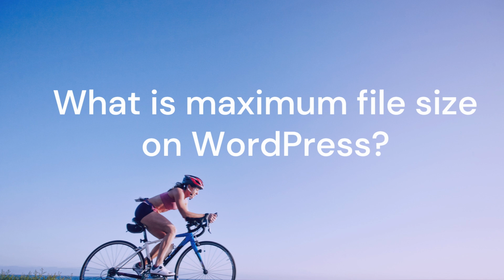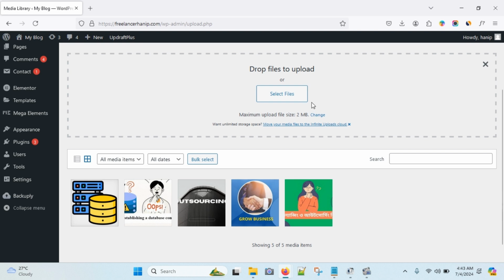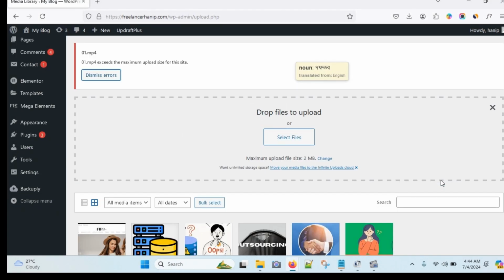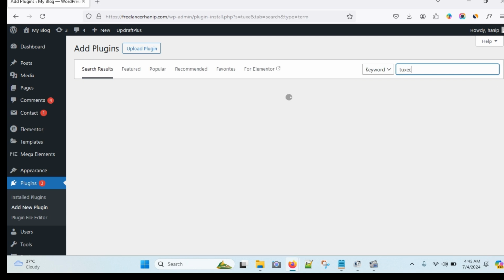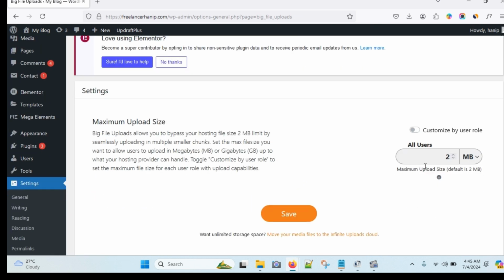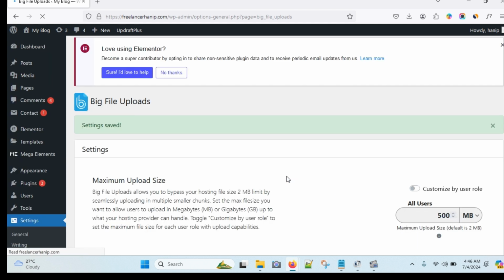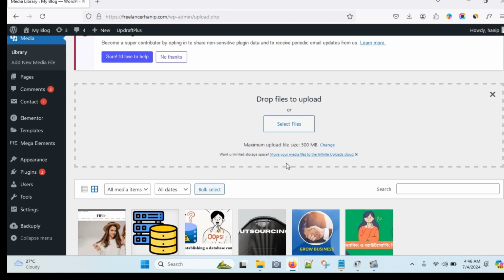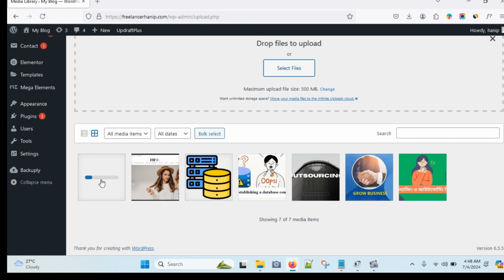How to increase maximum upload file size in wordpress | exceeds the upload file size for this site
How to increase maximum upload file size in wordpress wordpress upload max filesize exceeds the upload file size for this site

Hi, in this video, I will show How to increase maximum upload file size in wordpress. while uploading file, If you are  unable to upload the file, that means  Your maximum upload file size in wordpress is less therefor you are unable to upload that file.
In this tutorial, I have showed How to increase maximum upload file size in wordpress by a plugin called tuxedo.

How to increase maximum upload file size in wordpress
how to increase maximum upload file size in wordpress htaccess
how to increase maximum upload file size in wordpress plugin